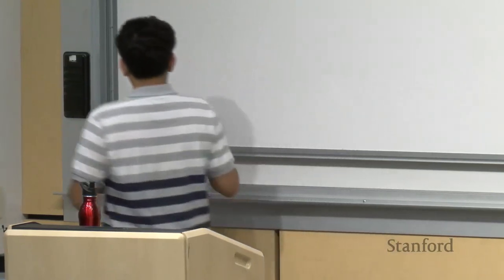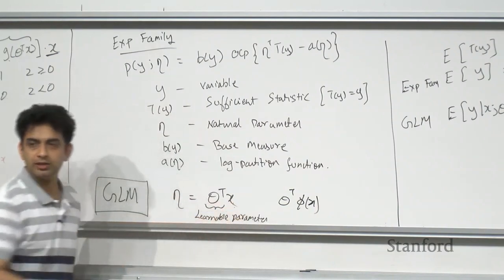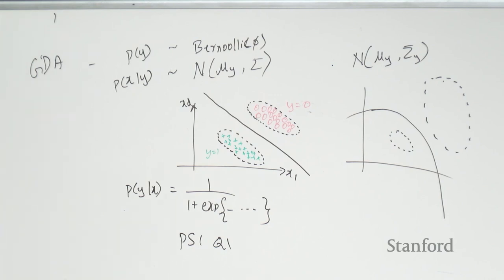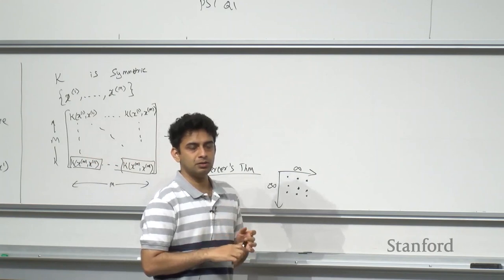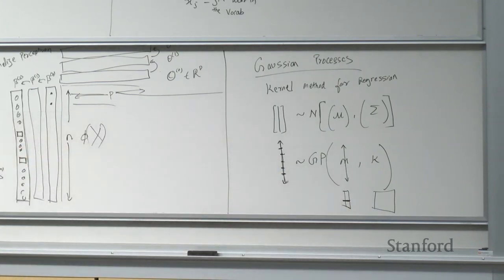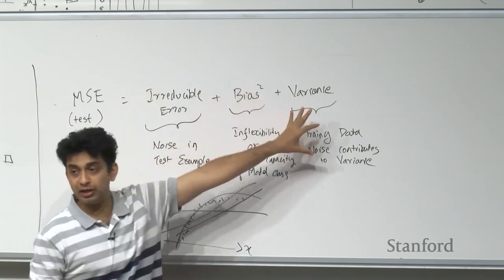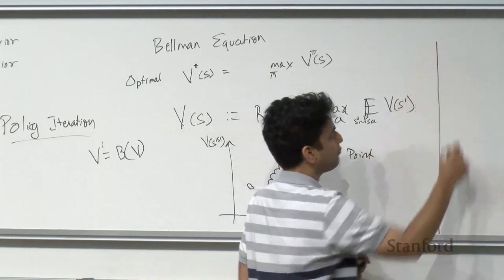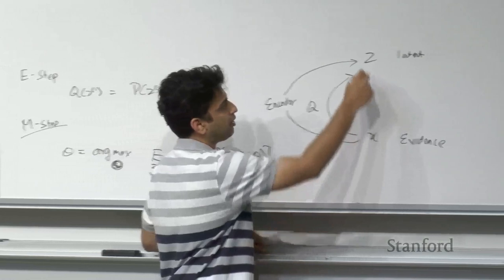Stanford CS229: Machine Learning | Summer 2019 | Lecture 23 - Course Recap and Wrap Up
For more information about Stanford’s Artificial Intelligence professional and graduate programs,